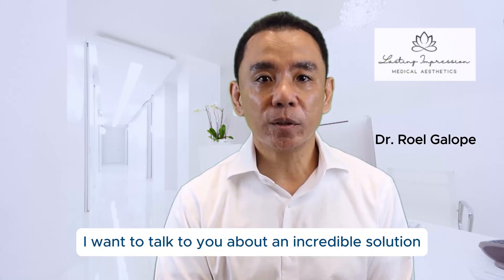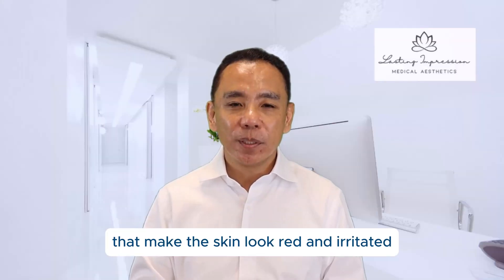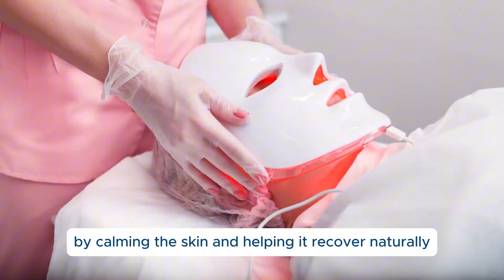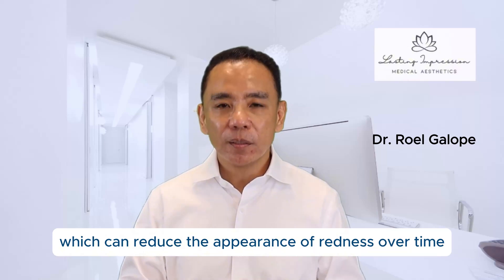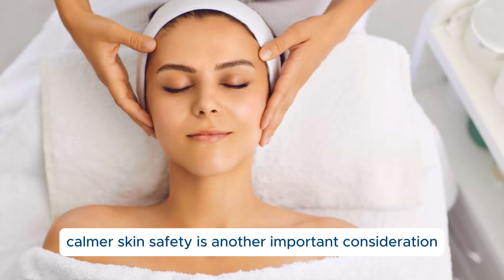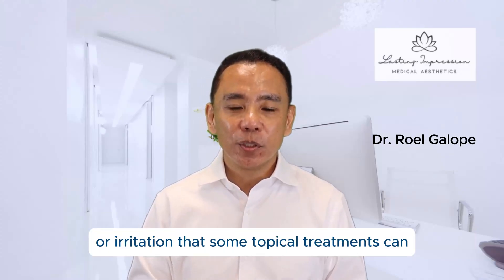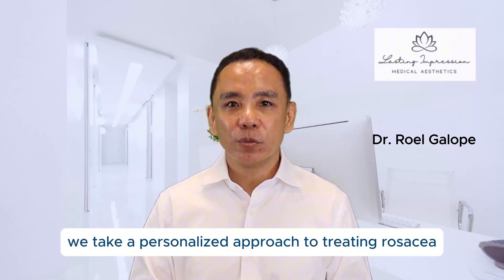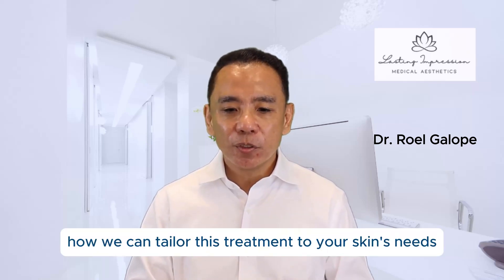Red Light Therapy for Rosacea: A Complete Guide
🌟 Discover how red light therapy can transform your rosacea-prone skin with Dr. Gallopi's comprehensive guide.
In this video, we break down everything you need to know about treating rosacea with red light therapy, including:

How red light therapy reduces inflammation and redness
The science behind skin healing and regeneration
What to expect during treatment sessions
Why it's ideal for sensitive skin
Treatment duration and frequency for best results

As a dermatologist specializing in rosacea treatment, I'll explain why this gentle, non-invasive approach might be the solution you've been searching for. Perfect for those who've tried everything else or are looking for a chemical-free treatment option.
⏱️ Timeline:
0:00 Introduction
0:13 Understanding Rosacea
0:37 How Red Light Therapy Works
0:50 Benefits for Inflammation
1:13 Skin Healing Process
1:40 What to Expect During Treatment
2:01 Treatment Frequency
2:16 Safety Considerations
2:36 Long-term Benefits
2:53 Personalized Treatment Approach
3:08 Next Steps